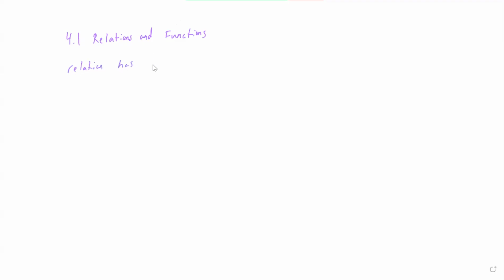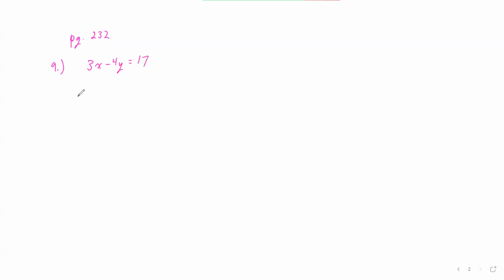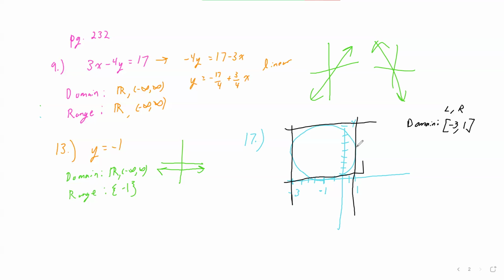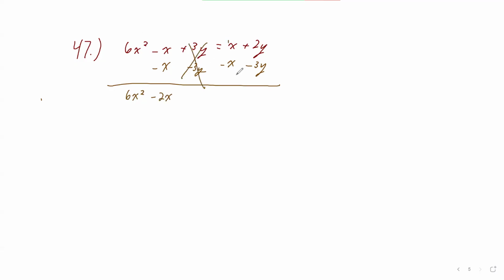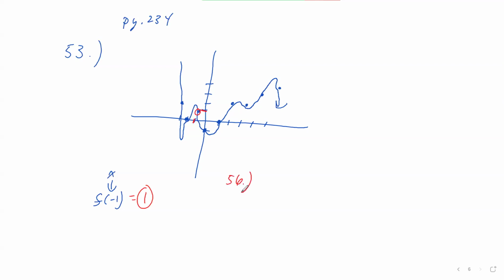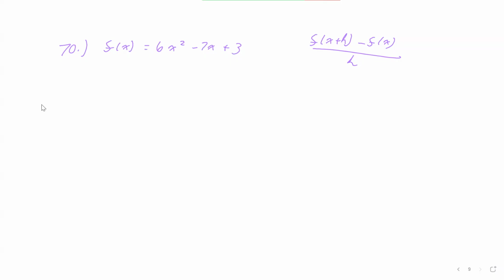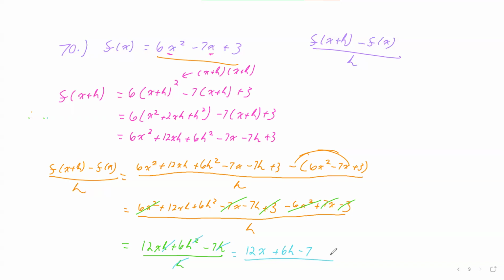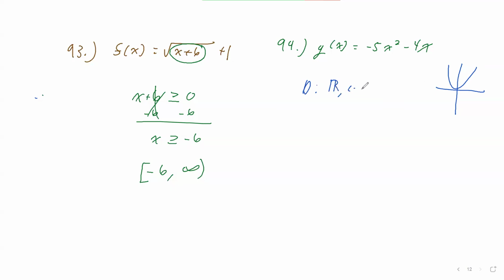College Algebra 4.1 Relations and Functions